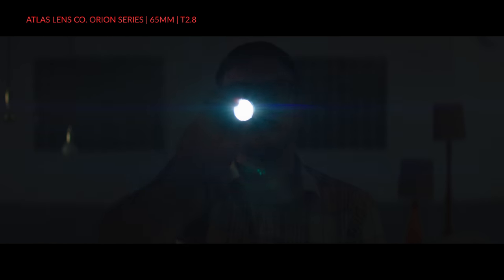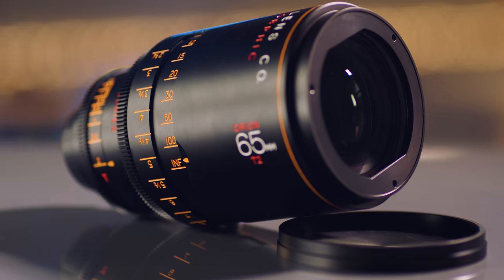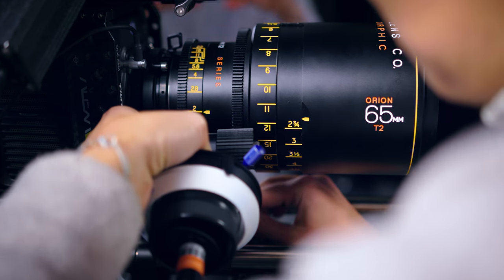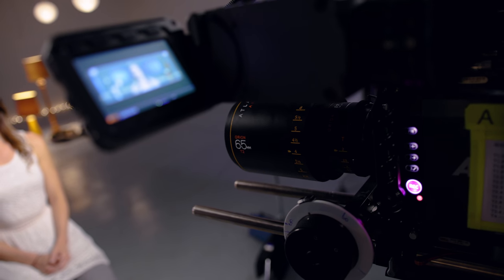Atlas Lens Co. Orion Series Anamorphic 65mm Trailer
Brand: Atlas Lens Co.
Model: Orion Series Anamorphic 65mm

THE ULTIMATE ANAMORPHIC LENS TEST

PRESENTED BY:
ShareGrid

After the success of our first test (The Ultimate Vintage Lens Test), we set out to make an even bigger and better lens test for the filmmaking community. The Ultimate Anamorphic Lens Test is the biggest and most comprehensive of its kind. With thirteen brands of today's best anamorphic glass, we tested some of the best, most exotic and expensive lenses to some of the rarest and oldest lenses, to some of the cheapest adaptors and more economical zooms to prototypes.

With over 400 individual tests performed over the course of 3 days, we have created over 130 individual videos in 4K for you to compare in a side-by-side 4x quad player. We hope this will help you and others make better informed decisions when it comes to what type of lens you want for your next project.

FULL LIST:
Angenieux Optimo 44-440mm T4.5 AS-2 Anamorphic Zoom
ARRI / Zeiss Master Anamorphic
Atlas Lens Co. Orion Series Anamorphic
Cineovision Anamorphic
Cooke Anamorphic /i Special Flare
Elite Anamorphic
Hawk V-Lite Vintage `74 Anamorphic
Iscorama Pre-36 Anamorphic Lens Adapter with Nikon AI
Kowa Cine Prominar Anamorphic
Lomo Round-Front Anamorphic
Panavision Auto-Panatar Anamorphic
P+S Technik 35-70mm T3.2 Cinemascope Zoom
Todd AO High-Speed Anamorphic